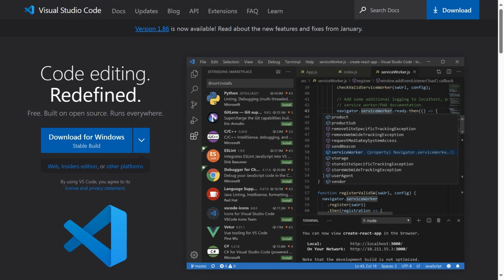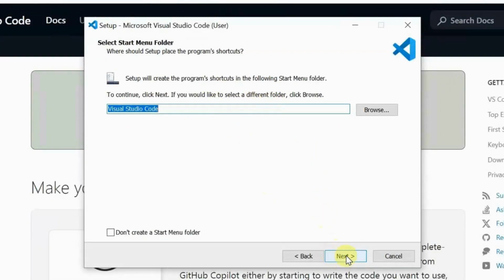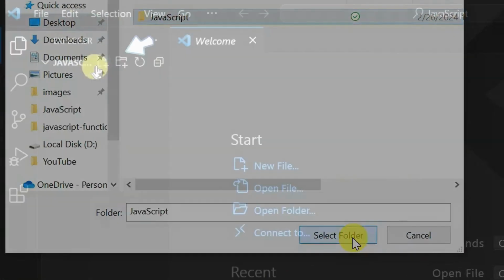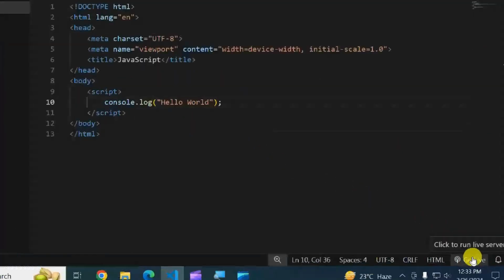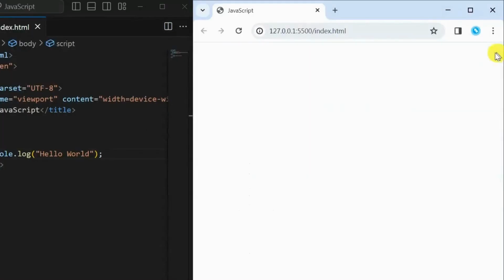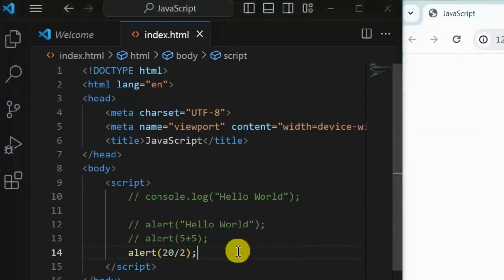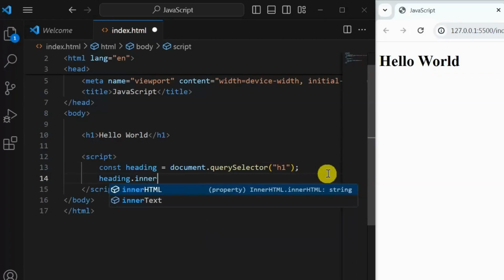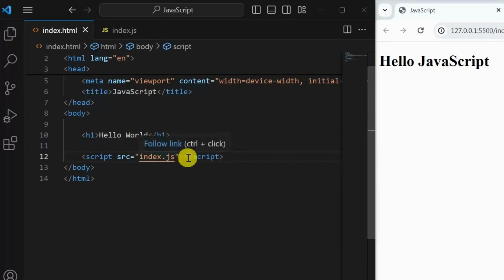Hello World in JavaScript! Setting Up VS Code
In this tutorial, you will learn how to set up your development environment and code your first 'Hello World' program in JavaScript using Visual Studio Code! This beginner-friendly tutorial covers everything you need to get started, including creating a project, writing basic code, and exploring the console.

⏰ Timestamps:
0:01 - Introduction
0:09 - Setting up Visual Studio Code
0:29 - Downloading VS Code
1:09 - Installing VS Code
2:04 - Installing Live Server extension
2:20 - Creating a project folder
2:45 - Generating HTML boilerplate code
3:06 - Script tag for JavaScript
3:14 - Introduction to JavaScript Console
3:27 - String Quotation in JavaScript
3:38 - "Hello World" in JavaScript console
4:41 - Performing basic mathematical operations in the console
5:10 - Using comments to make code inactive
5:34 - Introduction to alert and prompt methods
5:48 - Displaying alert messages
6:24 - Using prompt for user input
6:56 - Controlling UI with JavaScript using "innerText" method
8:02 - Organizing code into separate files and linking JavaScript
8:53 - Ensuring valid file paths and syntax
9:12 - Conclusion